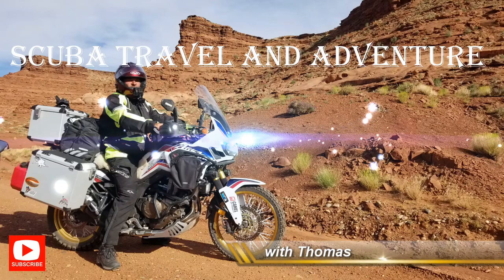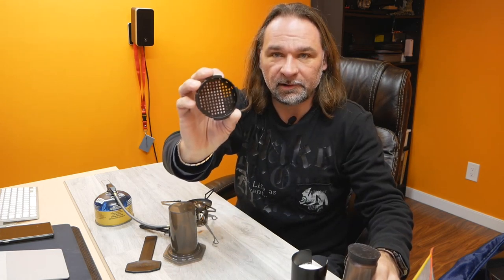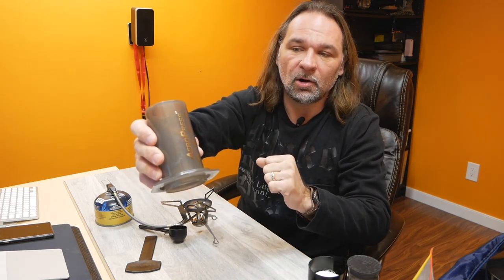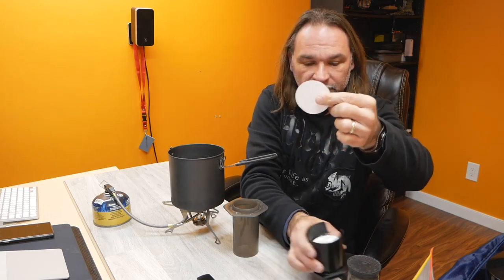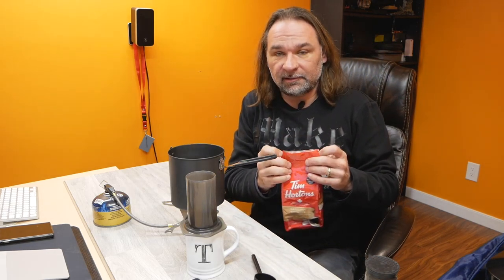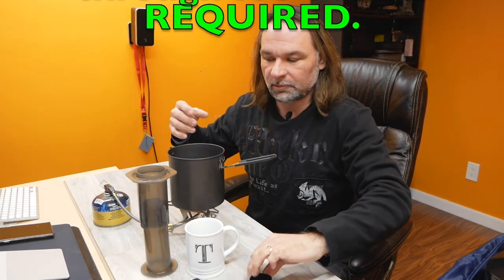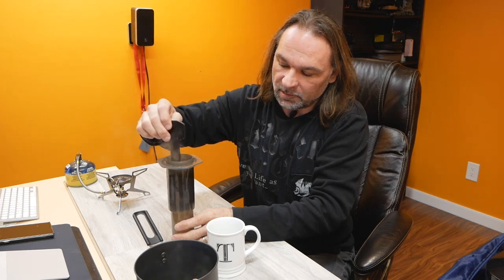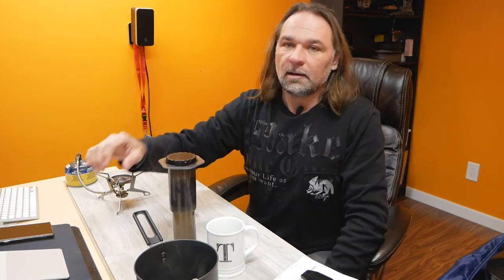AEROPRESS COFFEE MAKER FOR MOTORCYCLE CAMPING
Coffee maker for Moto camping and Hiking

 The AeroPress is ideal for any coffee lover looking for a rich and smooth cup of coffee without acidity or bitterness. Brews one to three delicious cups of American or espresso style coffee in about a minute and clean up takes only a few seconds. It’s a great addition to any kitchen but since it is durable, lightweight, and compact, the AeroPress also makes the perfect companion when traveling, camping, or just going to work.
Includes: 350 filters, chamber, plunger, filter cap, filter holder, funnel, stirrer and scoop.
• Smoothest - Using the ideal water temperature and gentle air pressure brewing yields rich flavor with lower acidity and without bitterness
• Richest - Total immersion brewing results in uniform extraction of the ultimate in full coffee flavor
• Purest - Micro filtered for grit free coffee - unlike other press-type coffee makers
• Fastest - One minute from start to enjoy. The actual press time takes only 20 seconds
• Then gentle air pressure pushes the mix through a micro-filter in 20 second

AeroPress Coffee and Espresso Maker with Extra Rubber Seal and 350 Micro Filters (700 Total)
AeroPress GO Coffee Maker

What is the best backpacking Stove?

MSR PocketRocket MSR Whisperlite Universal.
MSR PocketRocket Stove Kit
MSR Whisperlite Universal Stove
MSR Liquid Fuel Bottle
Bigger Bottle
MSR Hubba Hubba NX 2-Person Lightweight Backpacking Tent
Anker PowerCore 26800 Portable Charger, 26800mAh External Battery with Dual Input Port and Double-Speed Recharging, 3 USB Ports for iPhone, iPad, Samsung Galaxy, Android and Other Smart Devices
FSDUALWIN High Strength Military Folding Shovel with Carrying Pouch, Multipurpose Tactical Trench Shovel Tool/Steel Spade for Camping Hiking Backpacking Gardening Snow Army – Black

My Camera Gear:
GoPro HERO8 Black - Waterproof Action Camera with Touch Screen 4K Ultra HD Video 12MP Photos 1080p Live Streaming Stabilization
Wireless Lavalier Microphone System UHF Transmitter with Receiver for DSLR/Mirrorless Camera/Smartphone/Camcorder/Audio Recorder, Moman Connects C1 Wireless-Lavalier-Microphone-System-Transmitter